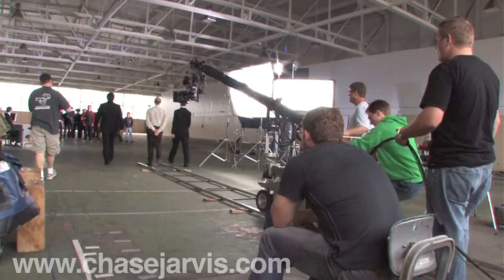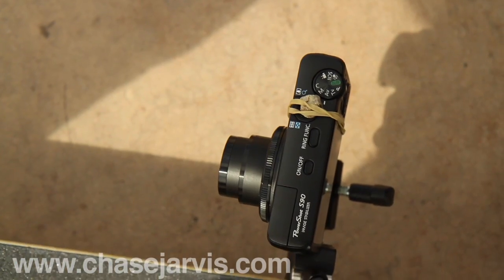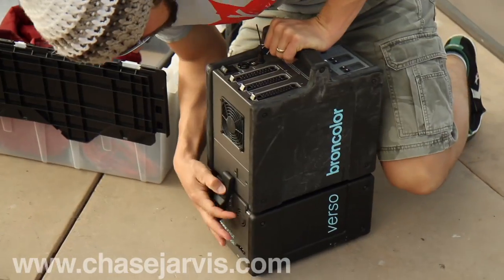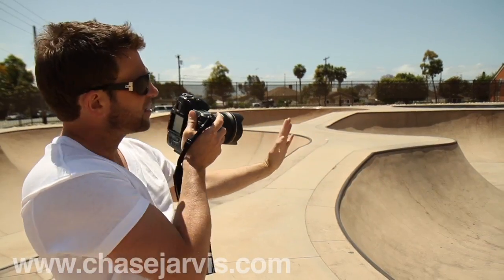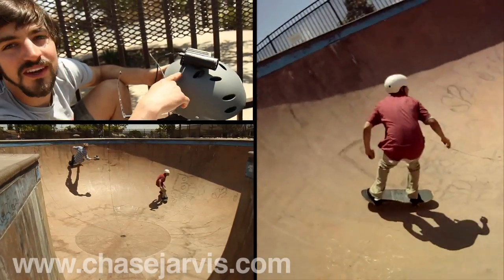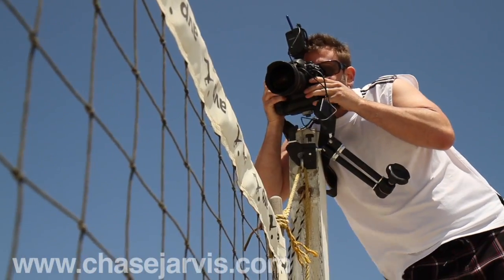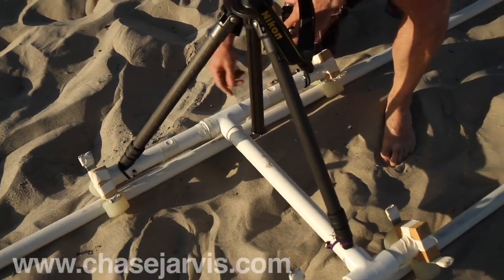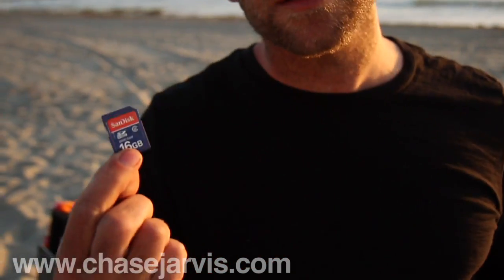12 Tasty Photo + Video Tips | Chase Jarvis RAW | ChaseJarvis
Award winning photographer Chase Jarvis gives us 12 tips for better images using a variety of gear from point + shoots and natural light to high end DSLRs and strobes.

About Chase Jarvis:
This is the hub for award-winning photographer Chase Jarvis' behind-the-scenes videos. Look for RAW (our b-roll footage from several shoots), FRAMES (the stitching together of every still frame from a shoot), TECH (technical tips), CURRENT (full length video of Chase's speaking engagements), and SHORTS (fun gadget talk and pop culture ramblings) - also available via iTunes Podcast. Welcome to the untold story--the black box--of photography. Enjoy.

12 Tasty Photo + Video Tips | Chase Jarvis RAW | ChaseJarvis